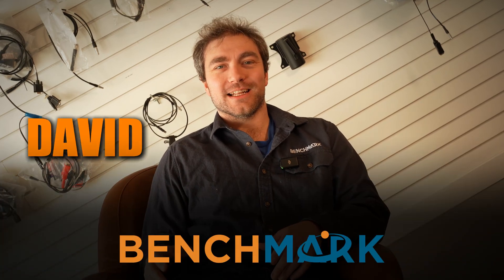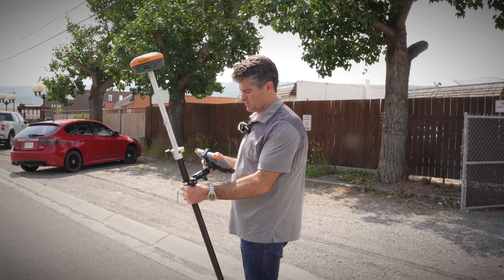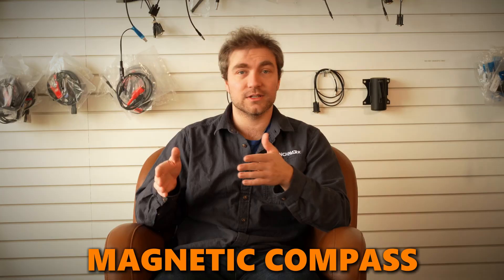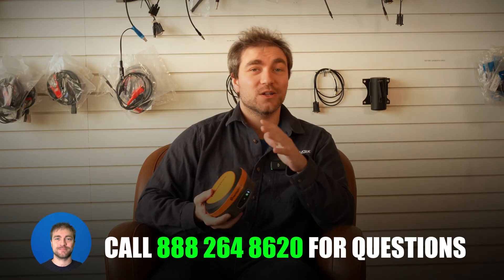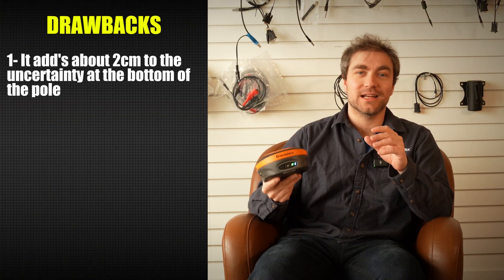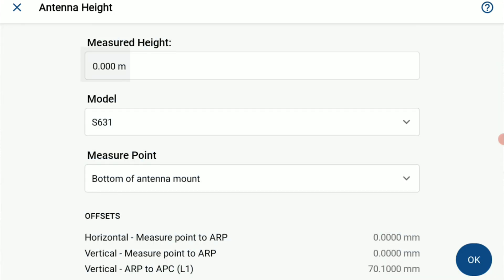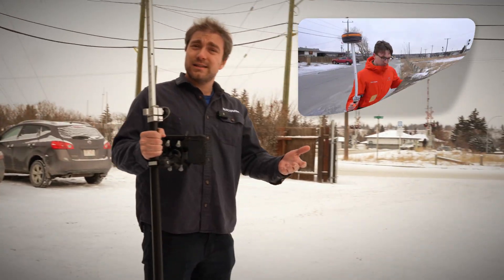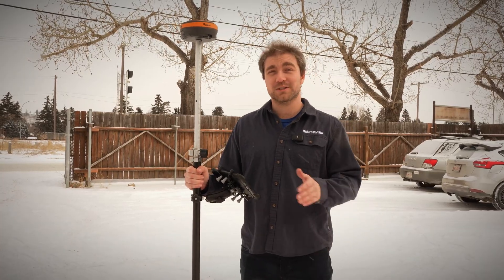How Does a Tilt Sensor Works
Stay updated on the latest in Surveying, GNSS, and Advanced Tech

This video is a comprehensive guide on tilt sensors and their integration with the latest RTK GPS equipment. Perfect for those using a seventh-generation RTK receiver or those considering an upgrade, this video is packed with everything you need to know about tilt sensors: their history, benefits, drawbacks, and calibration processes.

What You'll Learn:
- Understanding Tilt Sensors: Discover what tilt sensors are and how they have evolved over the years.
- Calibration Guide: Step-by-step tutorial on calibrating the tilt sensor on the S631.
- Practical Applications: Insights into using tilt sensors to enhance surveying efficiency in the field.
- Benefits of using tilt in speeding up field workflows.
- In-depth comparison of tilt sensor accuracy.